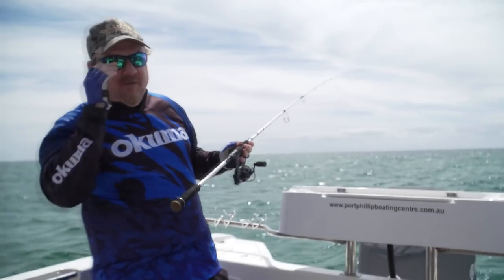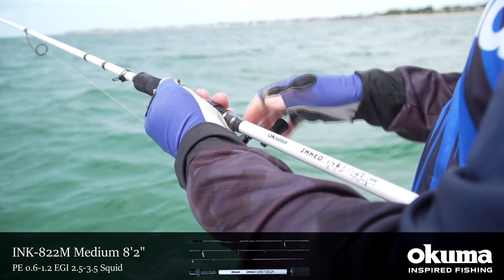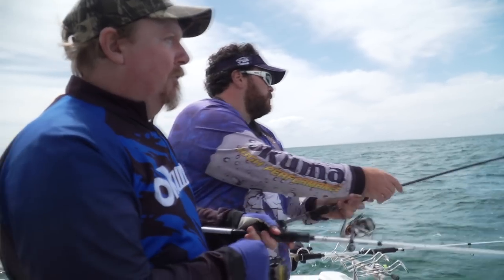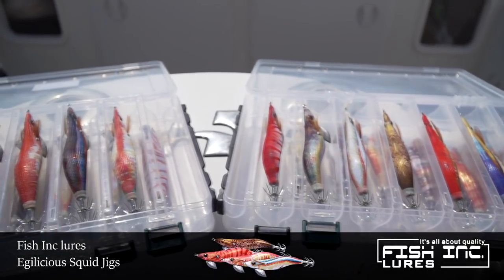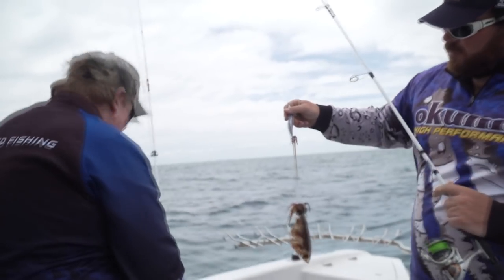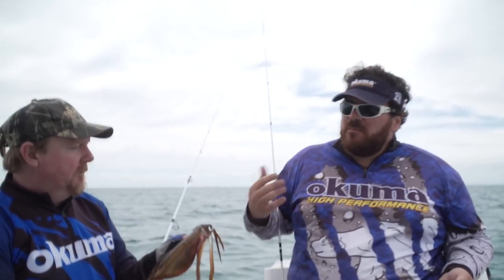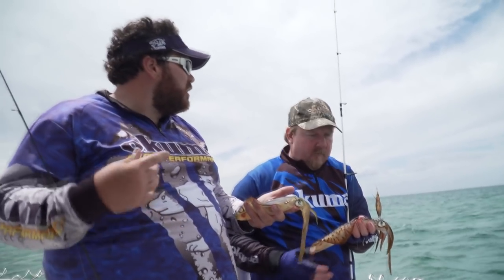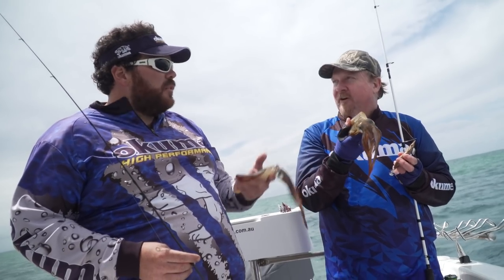Tackle Tactics TV Ep.5 - How to Catch Squid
In this episode of Tackle Tactics TV we are on Port Phillip Bay with Tackle Tactics Pro Angler Luke Smith chasing squid. Luke talks us through retrieve techniques, jig selection, areas to fish, running a drift rod when casting for squid and more in this episode.

Gear List -
Okuma Inked Egi Special Rods
Okuma Epixor XT 20 & Helios SX 30 Spinning Reels
Fish Inc. Lures Egilicious Squid Jigs

For more Tackle Tactics TV, videos, articles, tips and techniques,